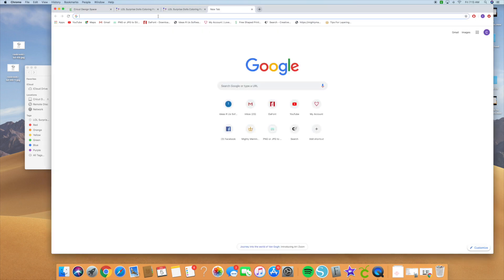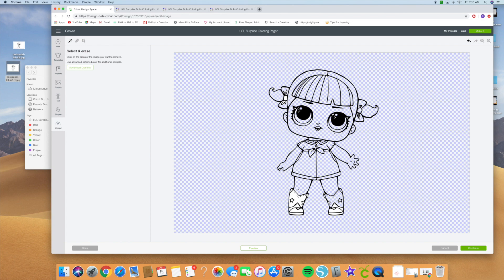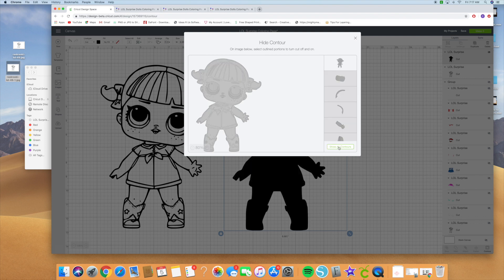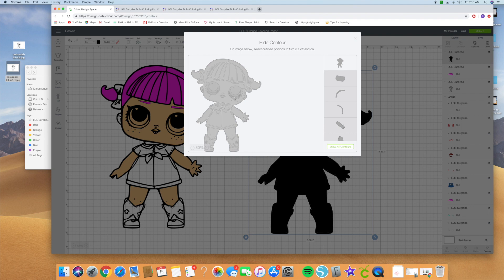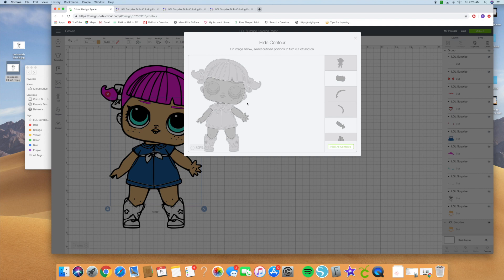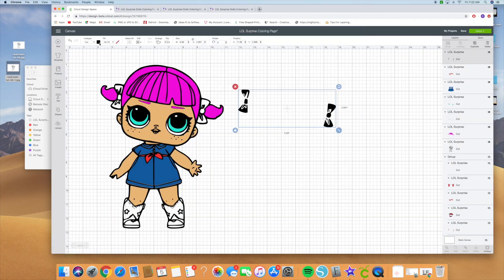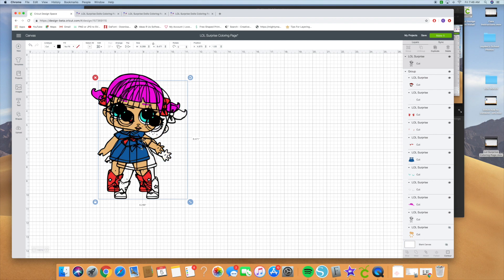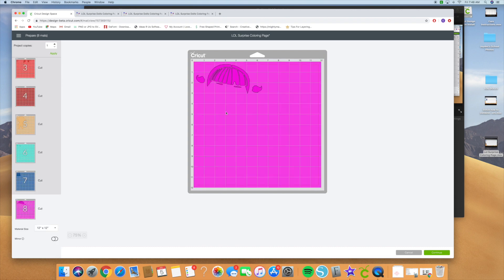How to make a coloring page a layered image on Cricut Design Space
In this video I go over on how to turn a coloring page into a layered image on Cricut Design Space by using the contour function. Please let me know if you have any questions.